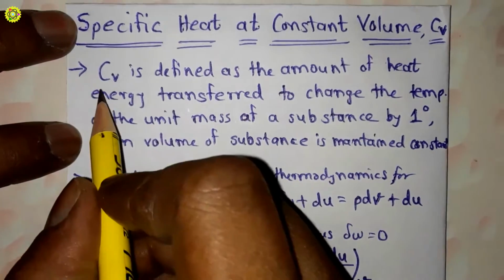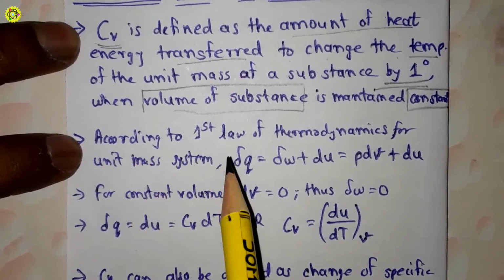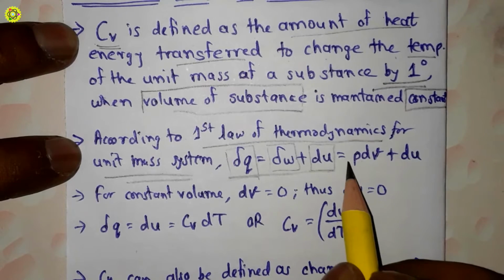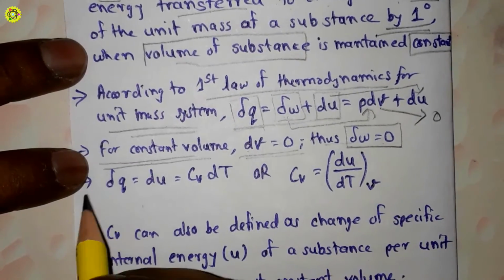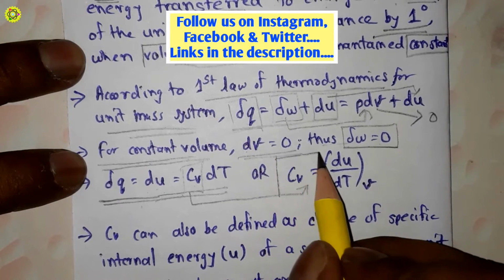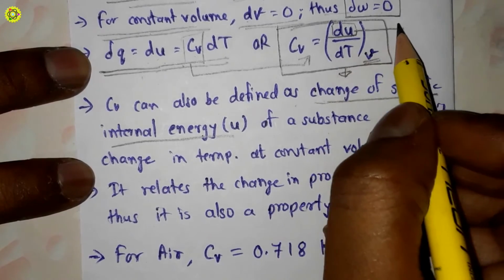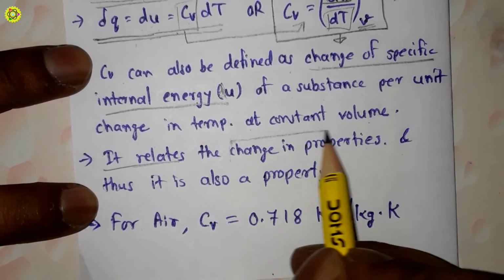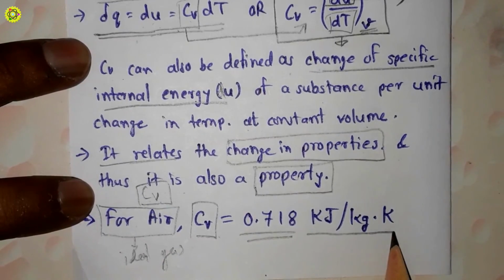Specific heat at constant volume | Thermodynamics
1) What is specific heat at constant volume ?
2) What is the definition of specific heat at constant volume ?
3) What is the equation of specific heat at constant volume ?
4) What is the value of specific heat at constant volume for air ?

Pratik Pagade
PSP